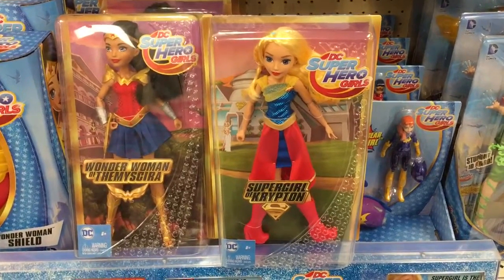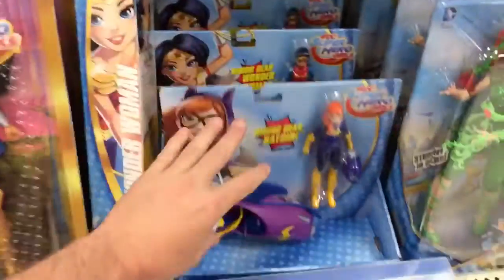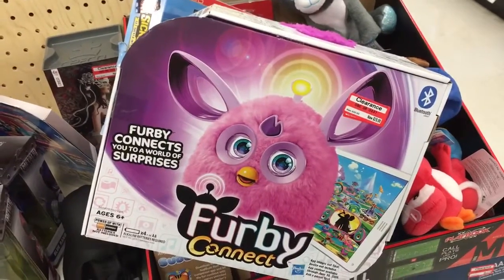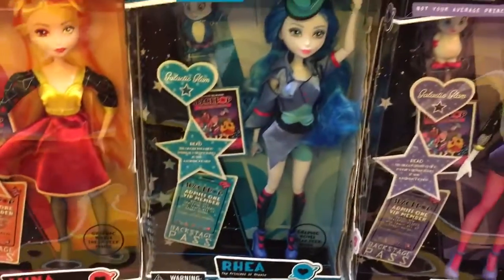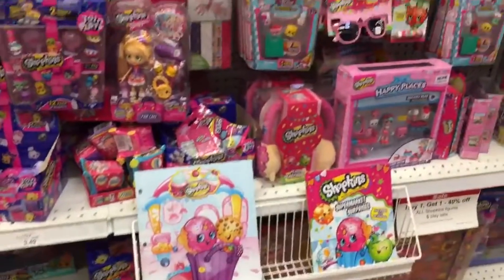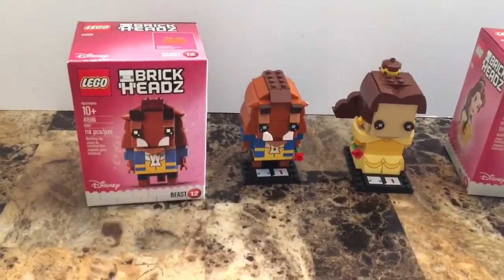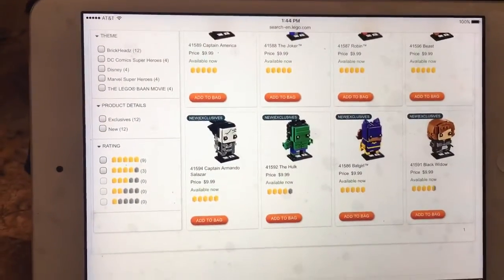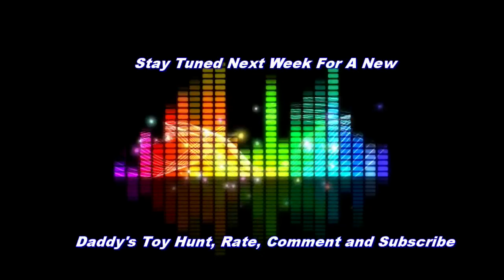Daddy's Toy Hunt - Lego Beauty & Brickheadz, Spacepop Dolls and More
We are a family of toy collectors! Our videos include toy
reviews, costumes, cosplay, tutorials, challenges, blind bags, vlogs, toy hunts, and stop motion videos. Drusila and Nessy love all things Monster High, plus Vamplets, Zelfs, Disney, Play Doh, and Funko. Daddy loves anything Lego, and he does a regular Daddy’s Toy Hunt series. We’re fun and goofy and a little bit crazy, and we like to give truthful opinions of the toys we review. We love sharing our videos with viewers around the world!